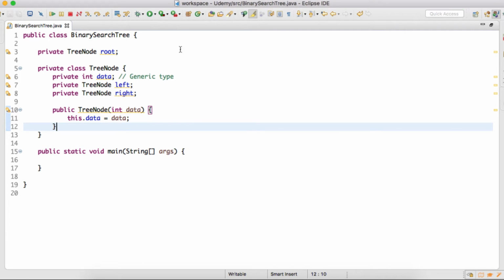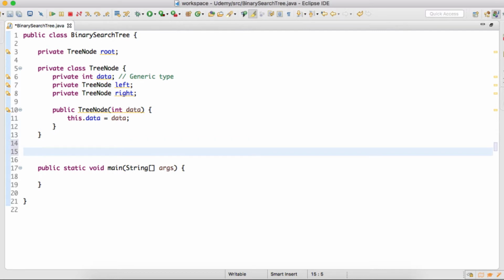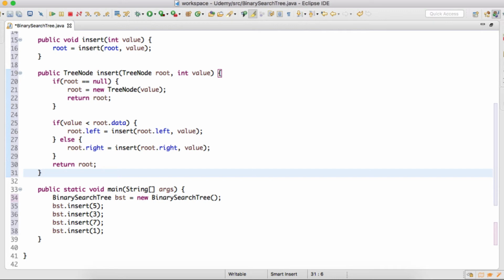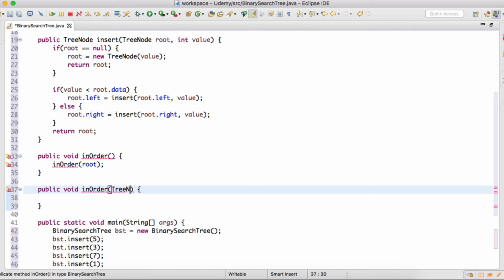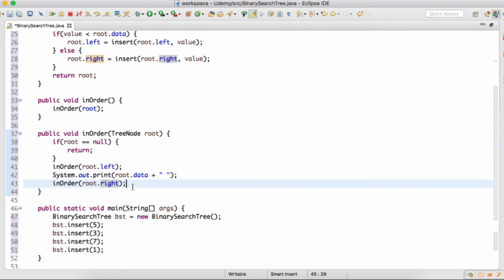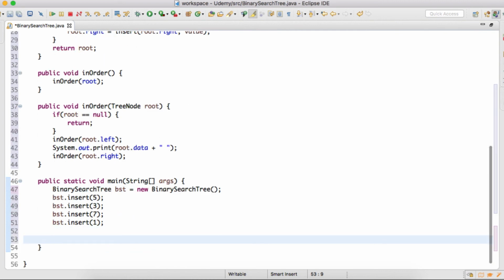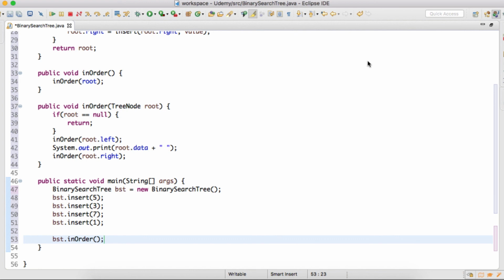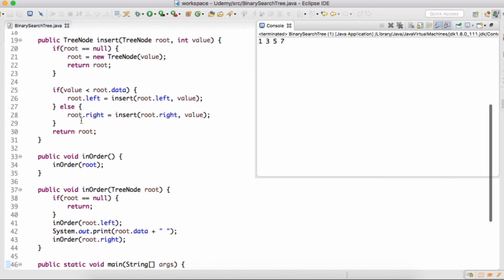How to insert a value in a Binary Search Tree (Recursive) | Implementation